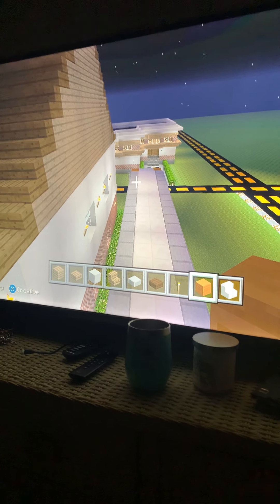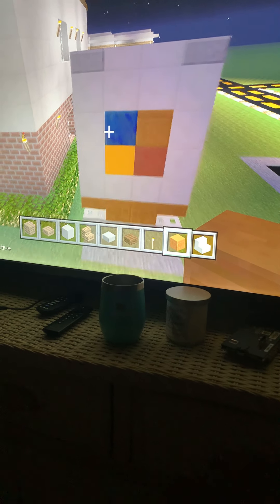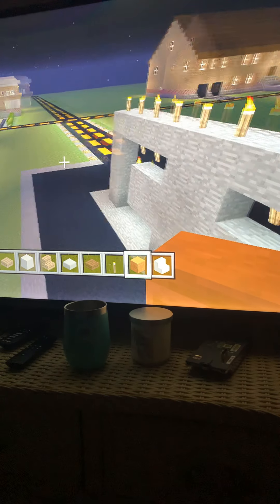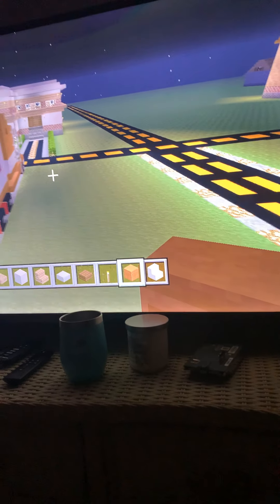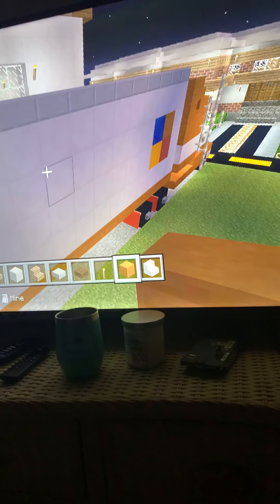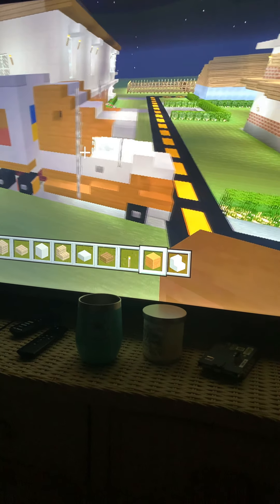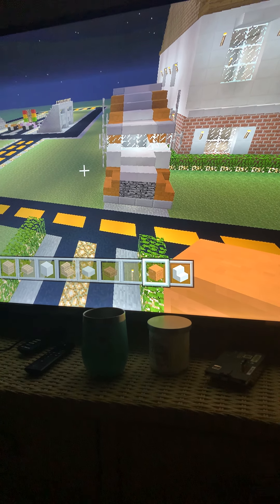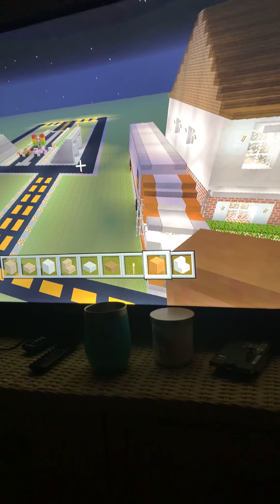Minecraft tractor trailer truck